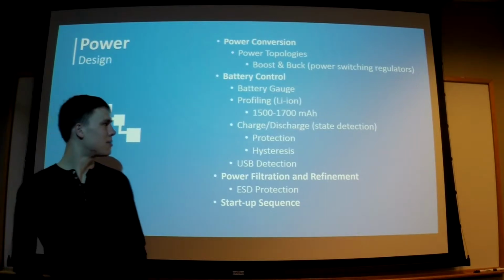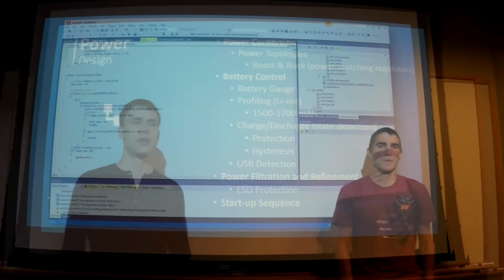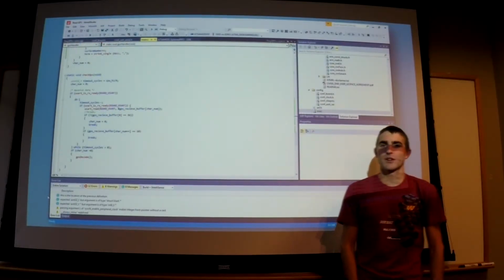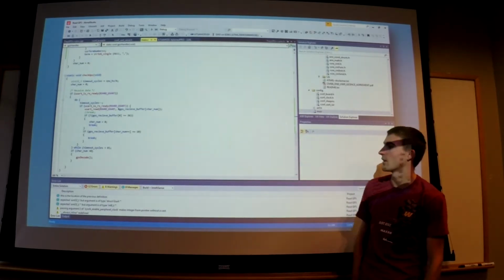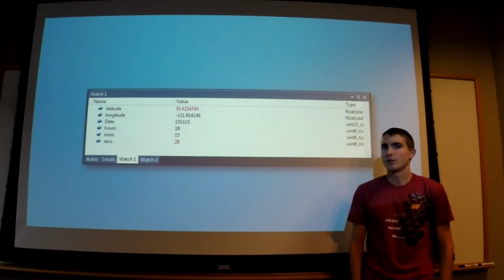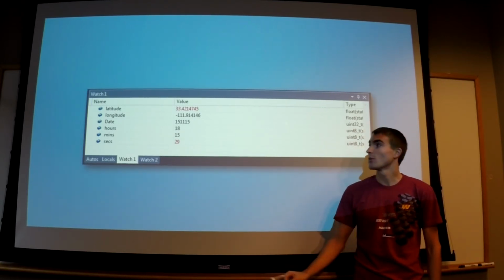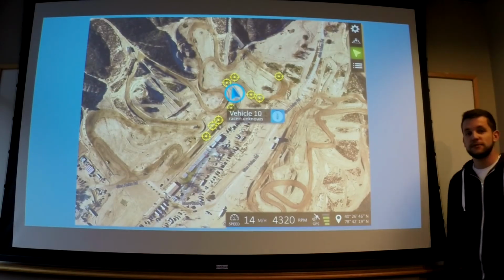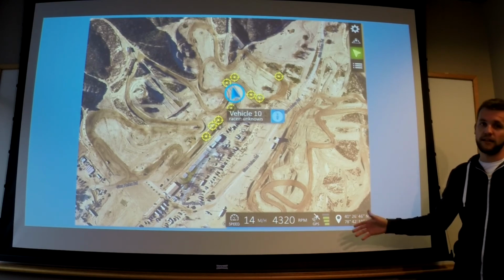Senior Design Video 4